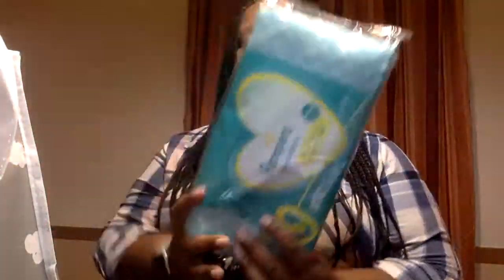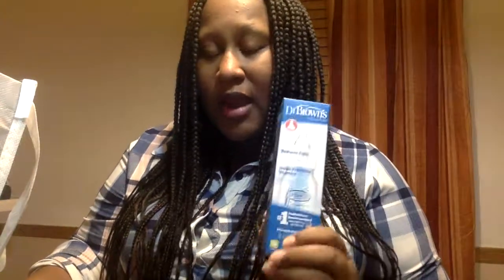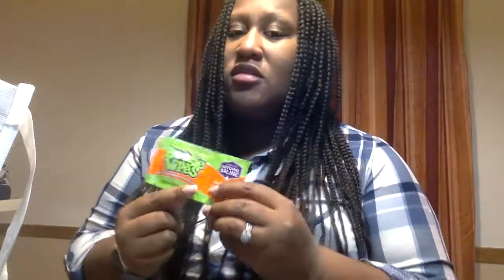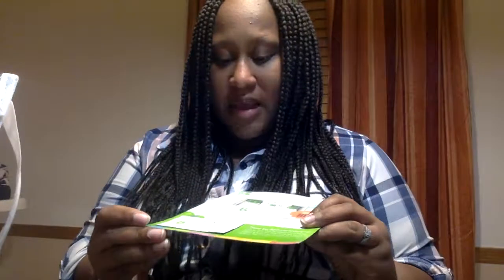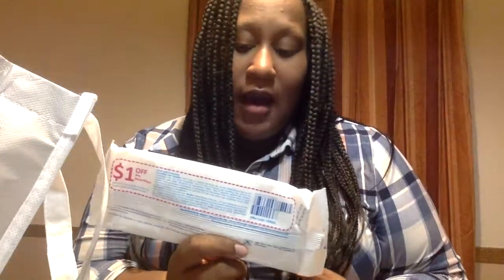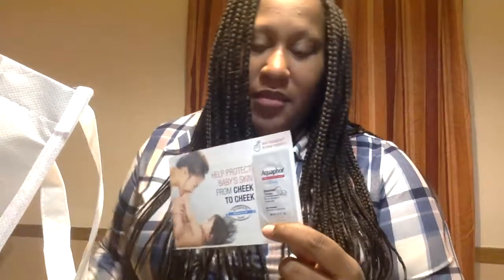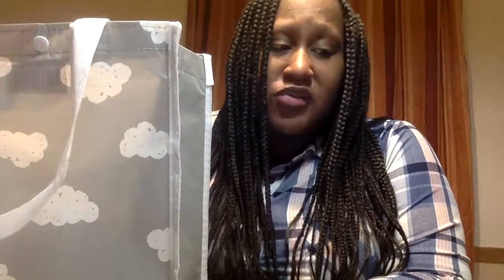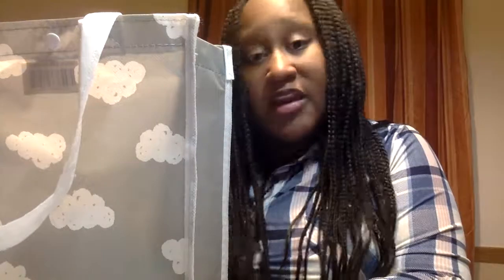Free Target Baby Registry Bag Nov 2019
This pregnancy, I'm learning that getting free baby stuff is a favorite new hobby of mine. Hoping to start sharing my newly learned freebie tricks with other moms :)